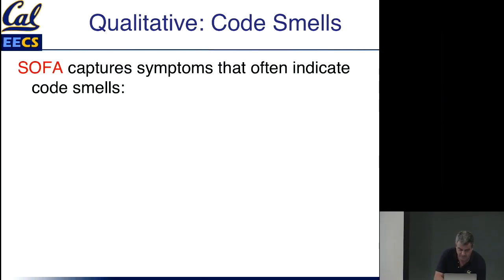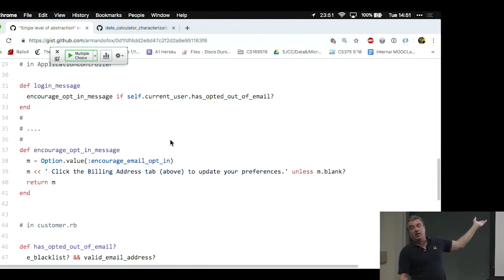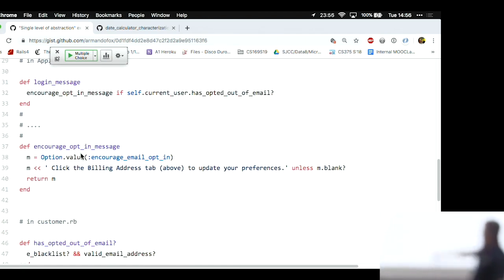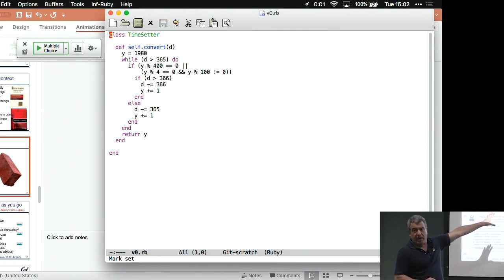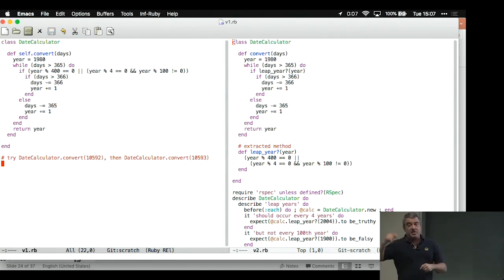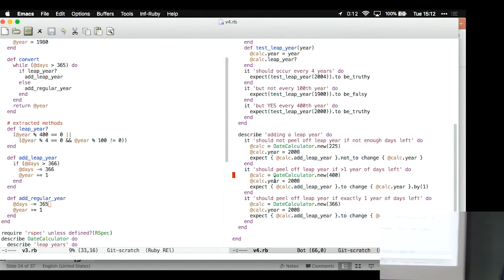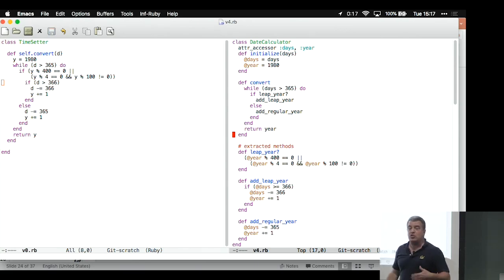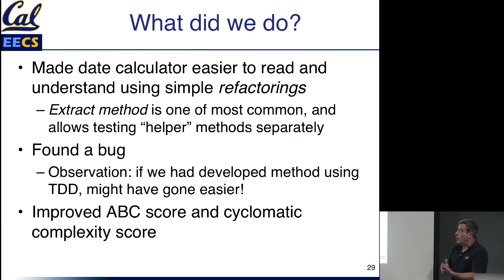9.6 — Method-Level Refactoring — Replacing Dependencies With Seams